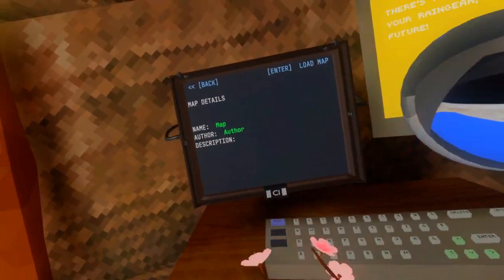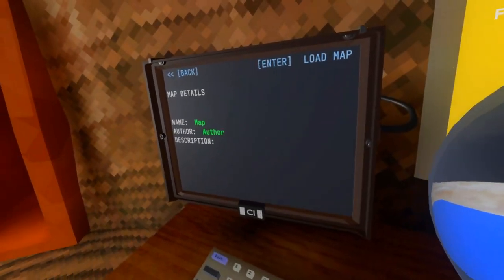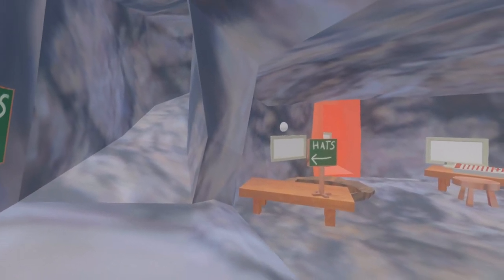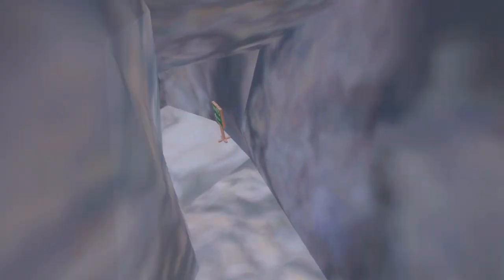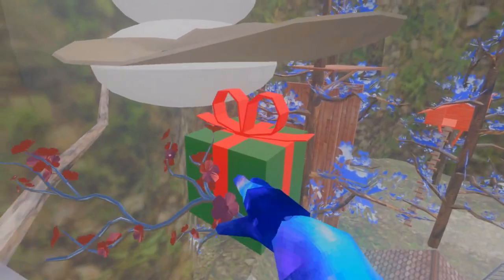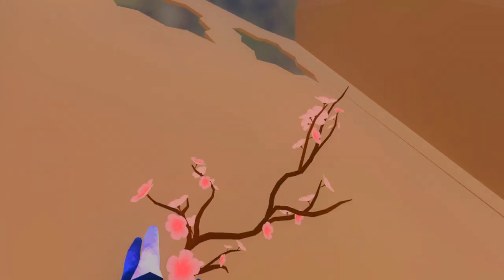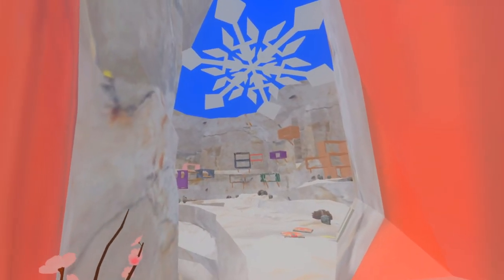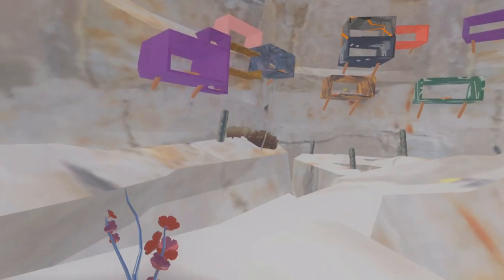Gorilla World But It's C̷͇͂̌͝Ò̶̪̘͂͑R̴̖̱͌́Ṟ̷̤̿U̶͔̓͘͜P̸̟͈͑̕T̴̖̓Ḛ̸͎̔͜D̸̝̄͜ ....BAD | Gorilla Tag VR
What if Gorilla Tag's textures got corrupted? This is what it would probably look similar to. Every map has random textures, and ones that don't belong.

I use the Gorilla Cosmetics Mod for my color, skin created by ojsauce.

In this Gorilla Tag VR video, one of my viewers sent me a map and it's one of the best (or worst?) CURSED Custom Maps using the original Gorilla Tag map. Gorilla World is CORRUPTED. Gorilla Tag is the best free vr game on meta oculus quest, meta oculus quest 2, and steam vr virtual reality headsets.

"Mischief Maker"
Gorilla World But It's CORRUPTED. BAD | Gorilla Tag Cursed Custom Map
Gorilla Tag Corrupted Custom Map
Gorilla Tag VR CURSED Custom Map